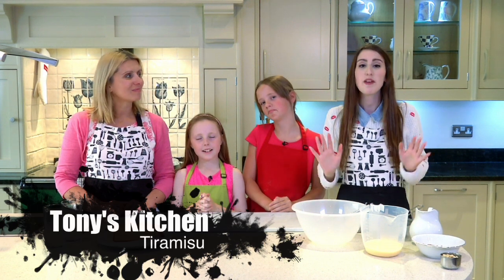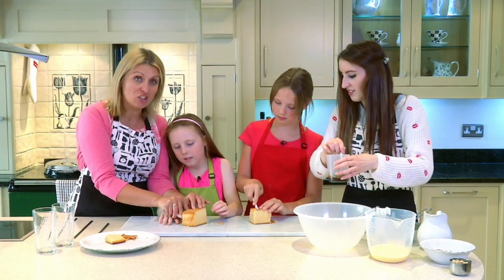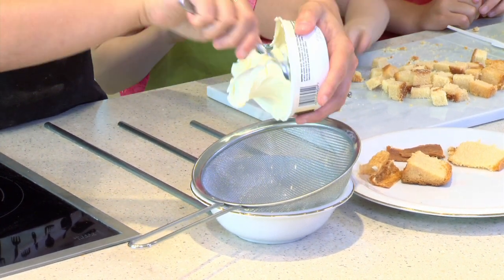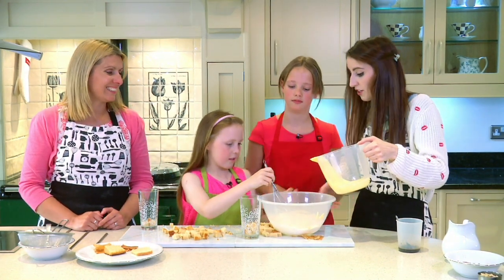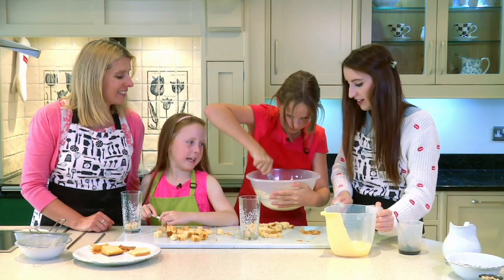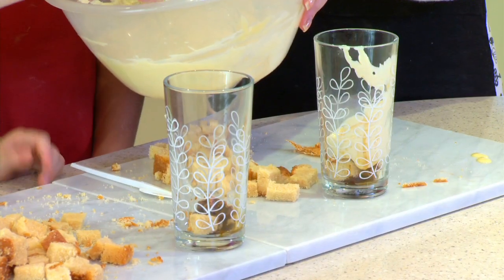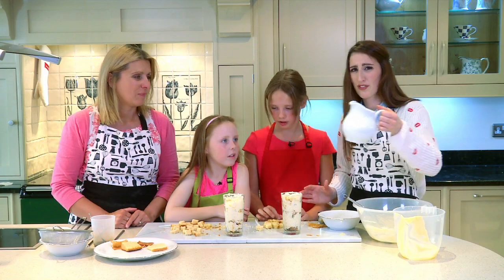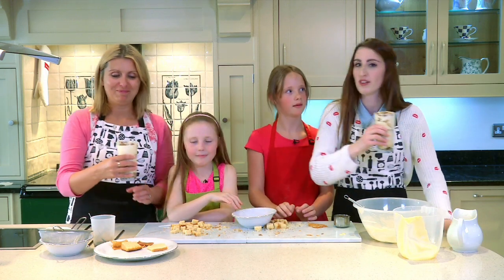How to Make Tiramisu for kids - Tony and Kerry's Kitchen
Kerry shows Emma and the kids how to make a fun classic Italian coffee flavoured  teramisu, made with Maderia cake dipped in coffee with a rich mascarpone custard, double cream, chocolate and topped with almonds.